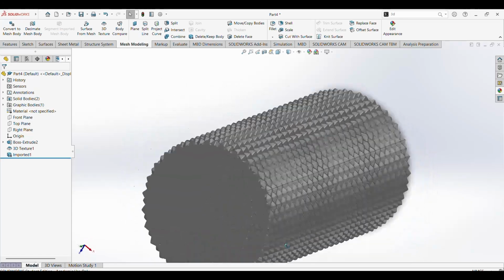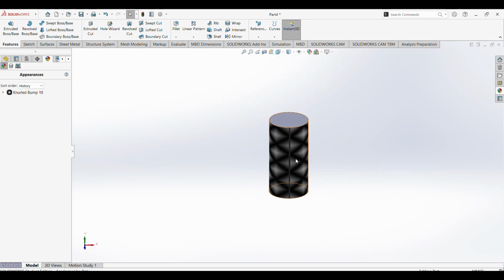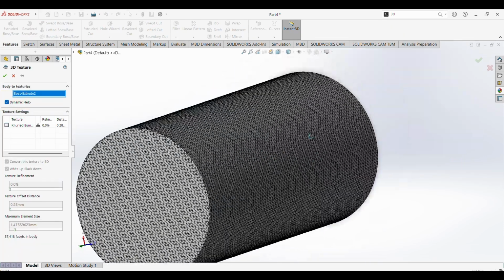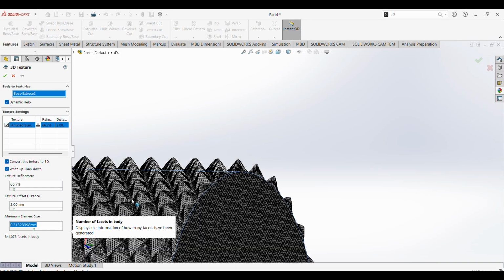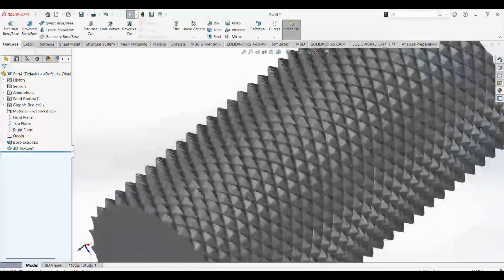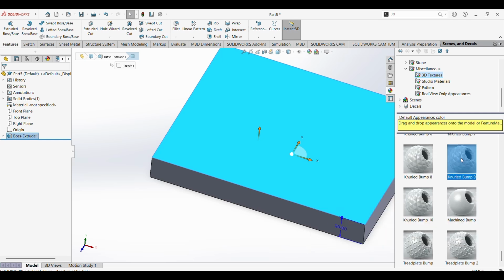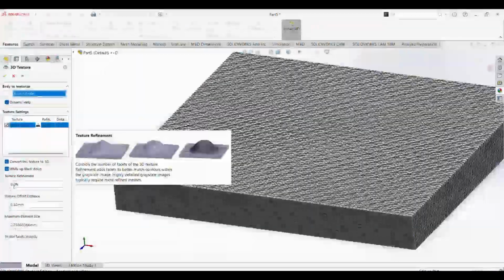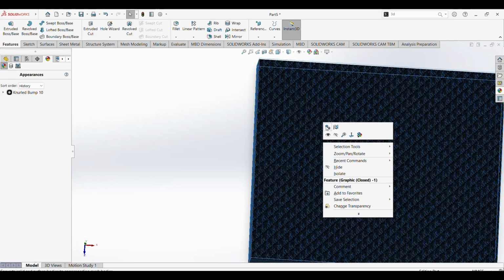Knurling in SOLIDWORKS easy tutorial | 3D texture tool | How to apply textures in SOLIDWORKS ?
This video shows how very easily you can perform knurling in SOLIDWORKS  and apply other different textures in Cylindrical(curved) and Planar surfaces.